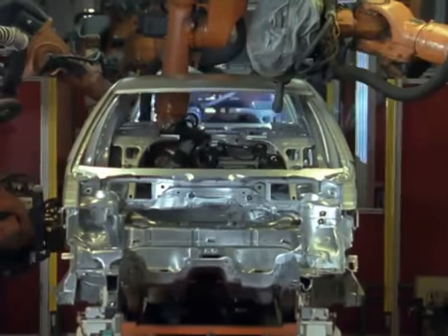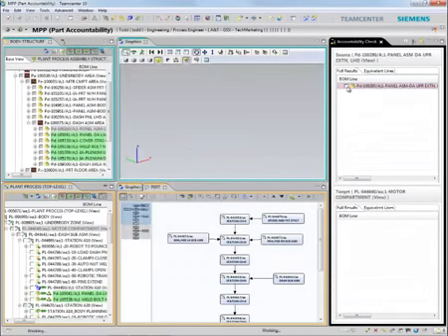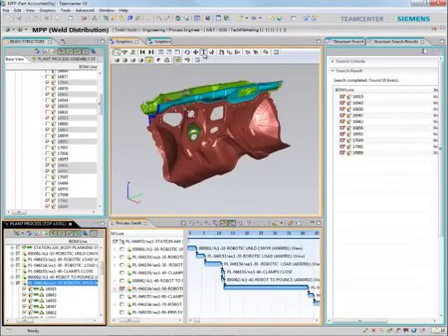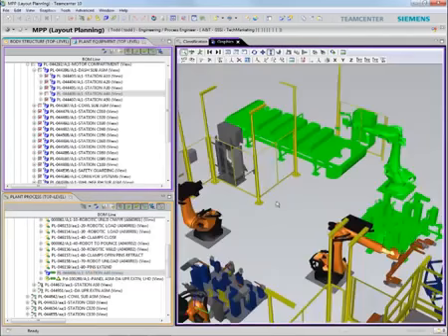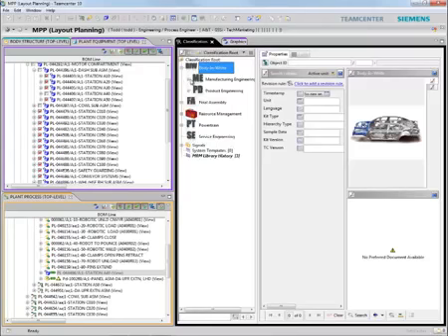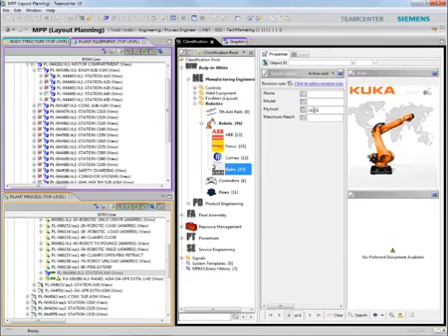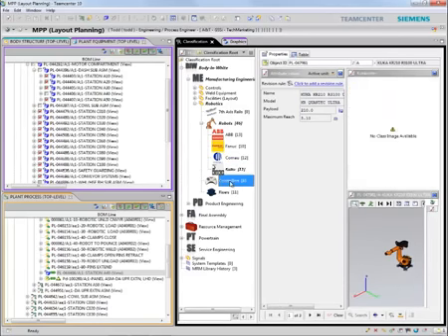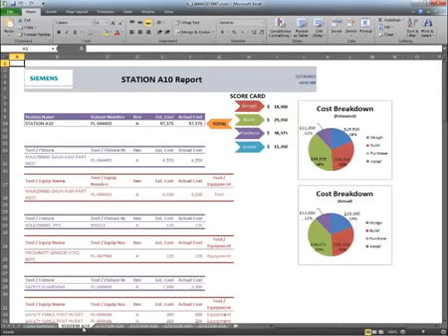Automotive Body in White BiW Siemens PLM Software Solution Overview 2